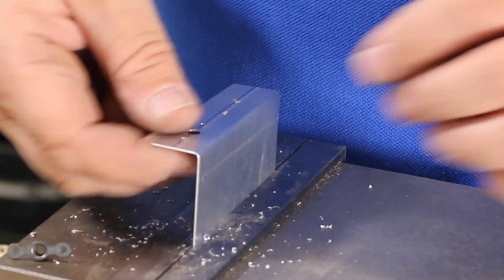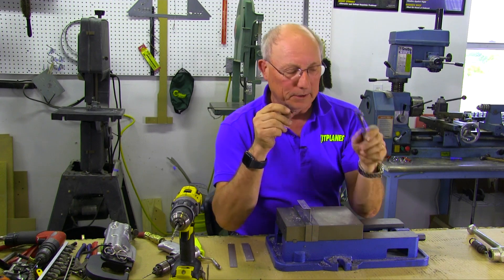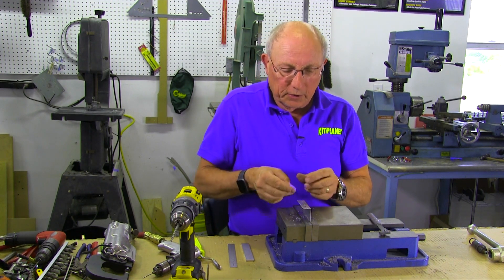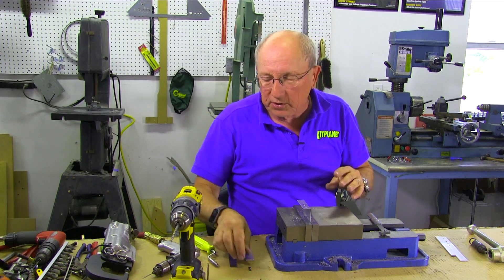Metal Magic: Installing Nutplates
Every screw needs a place to go, and for many metal airplanes, that's into a nutplate. KITPLANES editor at large Paul Dye shows you how to install nutplates the right way.